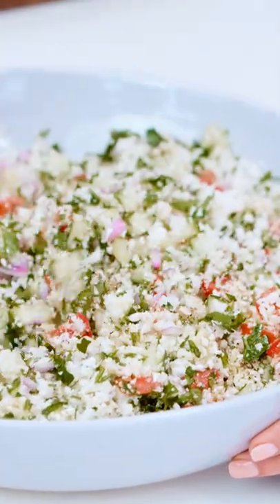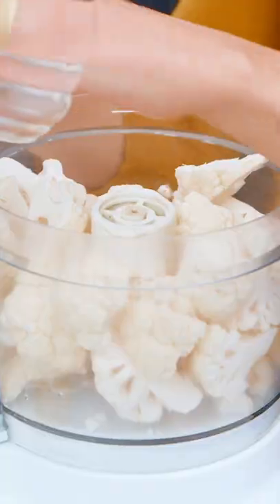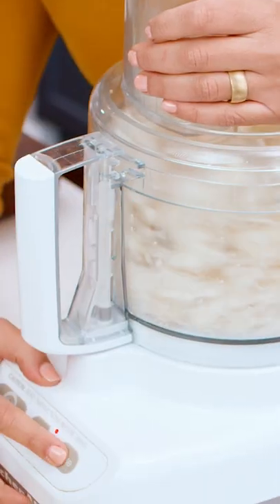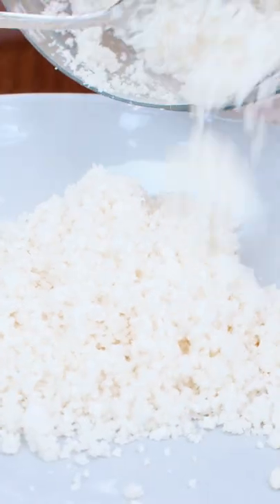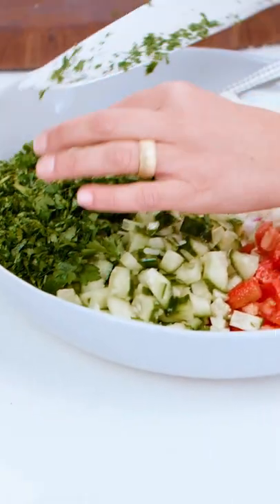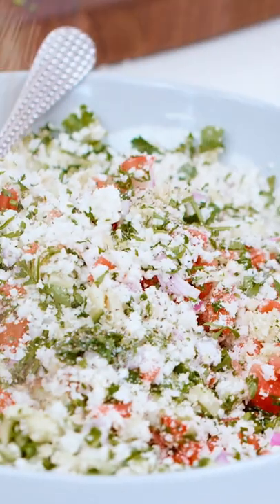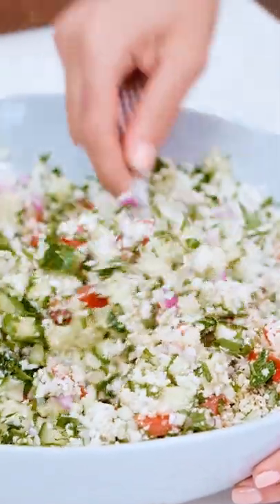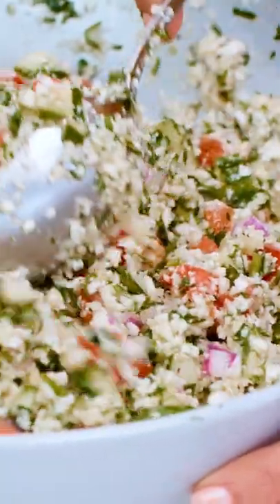Mediterranean Cauliflower Salad (Gluten Free Tabouli)!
Simple cauliflower salad with chopped veggies, garlic, and a zippy dressing of fresh lemon juice and extra virgin olive oil!

INGREDIENTS:
🔹 1 head raw cauliflower cut into florets
🔹 1 whole bunch parsley stems partially removed
🔹 3 to 4 Roma tomatoes very small diced or chopped
🔹 1 English cucumber hot house cucumber, chopped